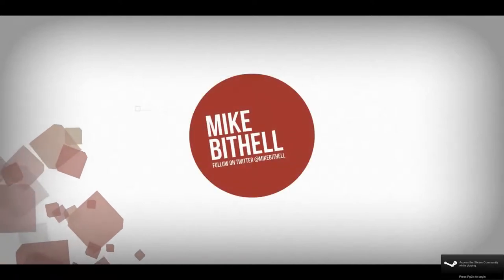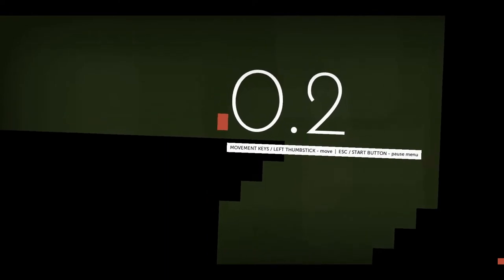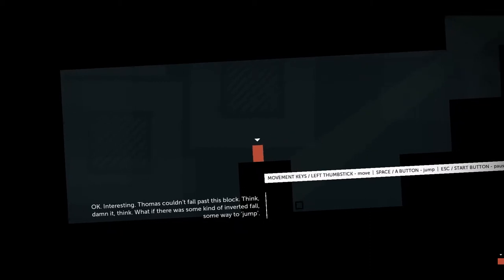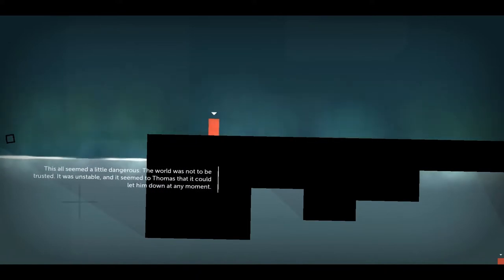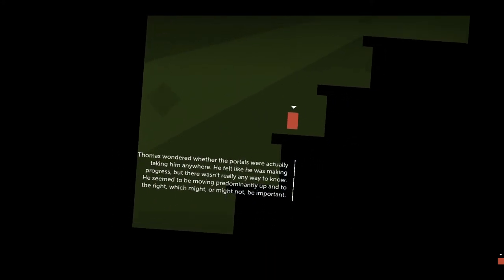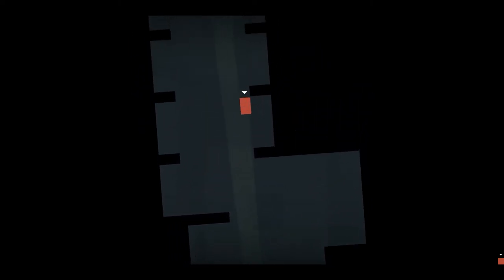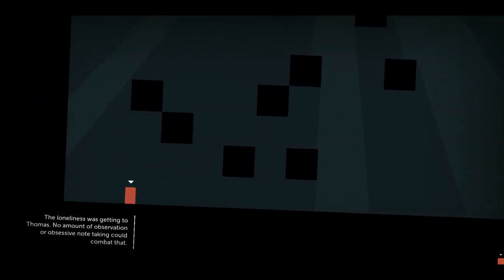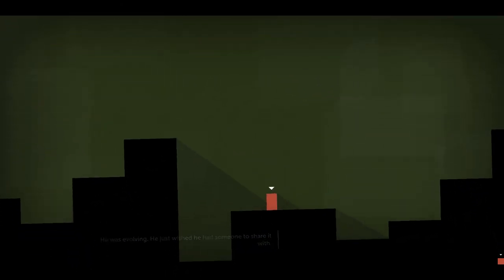Let's Play Thomas Was Alone - Scenario 0 - Spawn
I completed Thomas Was Alone in one sitting, but that may not be the best way to watch it. I will upload each

scenario separately and place them in a YouTube playlist for more convenient viewing. Apologies for any sudden

cuts, and for me being boring at times.